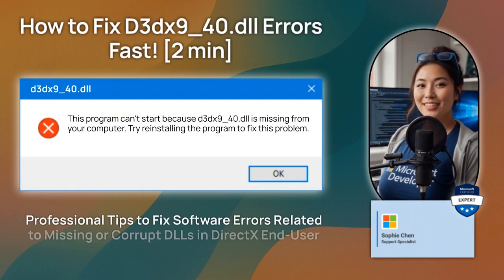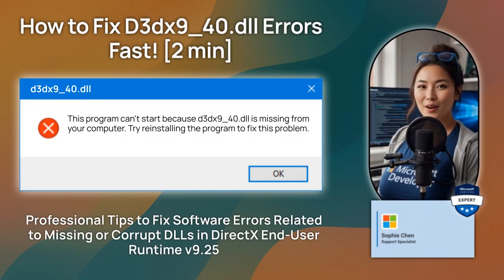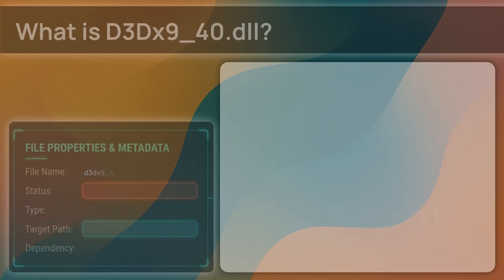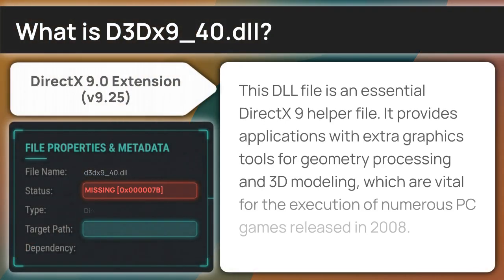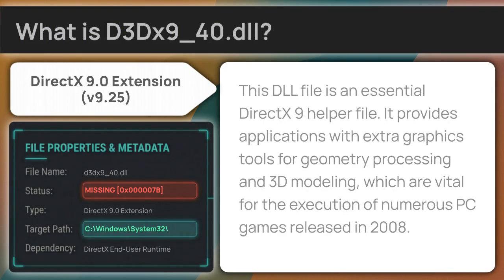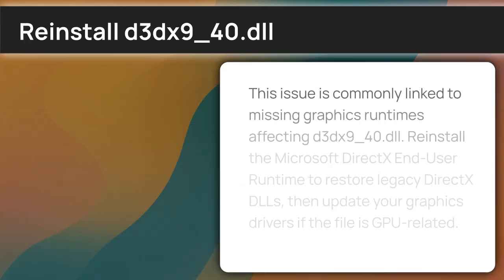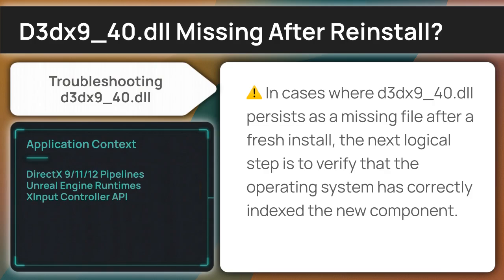How to Fix D3dx9_40.dll Errors Fast! [2 min]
Wondering what D3dx9_40.dll actually does? It’s a Dynamic Link Library that DirectX End-User Runtime relies on to execute shared code efficiently. Errors can occur if a required component is missing or if a software update didn’t complete as expected.

This DLL file is an essential DirectX 9 helper file. It provides applications with extra graphics tools for geometry processing and 3D modeling, which are vital for the execution of numerous PC games released in 2008.

D3dx9_40.dll is a Gaming DLL using the DirectX 9.0 Extension found in DirectX End-User Runtime. I’ll walk through a set of standard troubleshooting steps that can help address the underlying cause of the missing file message.

▶ What You Need to Know:

- Reconnecting d3dx9_40.dll components and dependencies

Timestamps:

00:00 - Introduction
00:10 - Review the function of d3dx9_40.dll
00:28 - Recovering missing d3dx9_40.dll components
00:54 - Power cycling the device
01:12 - Verifying file integrity prior to installation
01:30 - General resources for identifying system issues